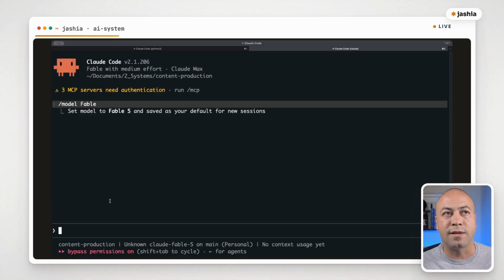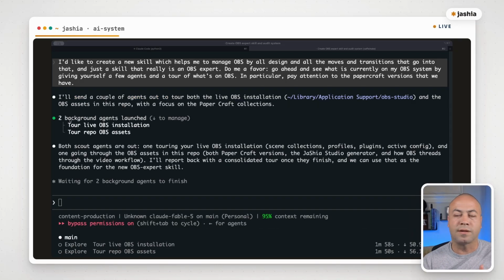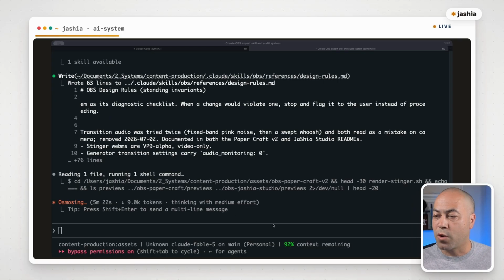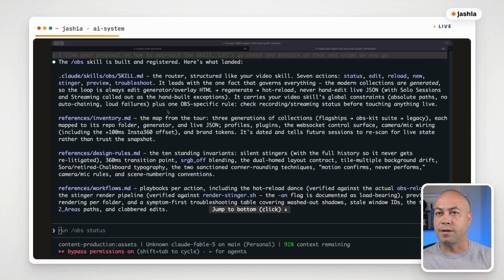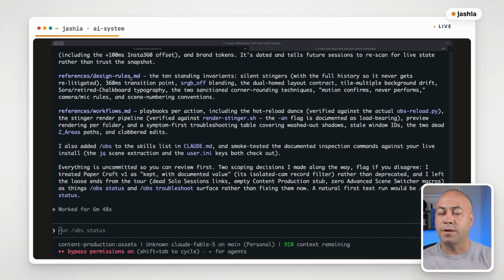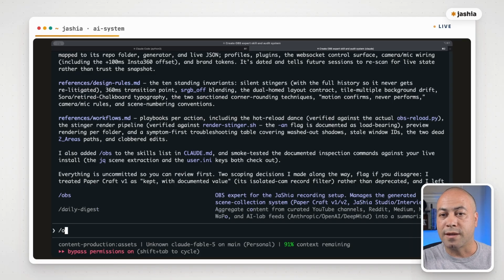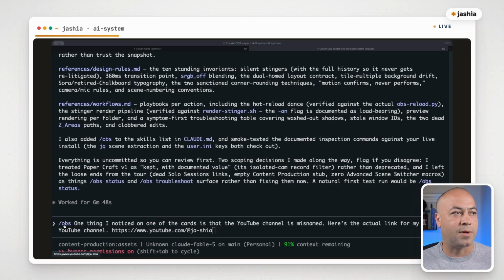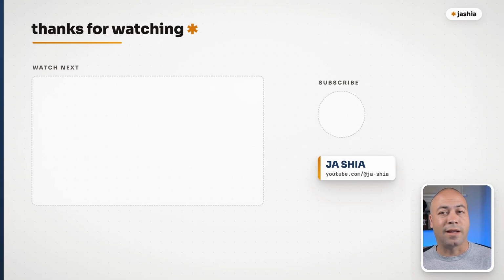I Let Claude Code Manage My OBS (It Took One Prompt)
I got tired of hand-editing OBS scenes, so I built a Claude Code skill that manages my whole recording setup: scenes, transitions, design rules, all of it. One dictated prompt, a few background agents touring my OBS install, and the skill wrote itself into my content production system.

This is a quick building-in-public clip. You'll see the exact prompt I gave Claude Code, how I let it scope the skill on its own ("go with your proposal, scope as you go"), what a finished skill looks like registered in the repo, and then the proof: my outro card had the wrong YouTube handle, so I told the new skill to fix it and watched it happen live. The rule I keep coming back to: if you're going to work on something many, many times, make it a skill.

Everything I build runs on my AI System. The open-source repo (skills included, free to clone)

Got a repetitive setup task you'd hand to an AI skill?